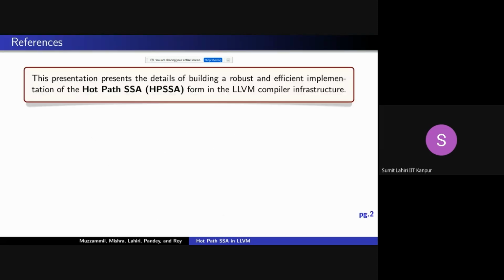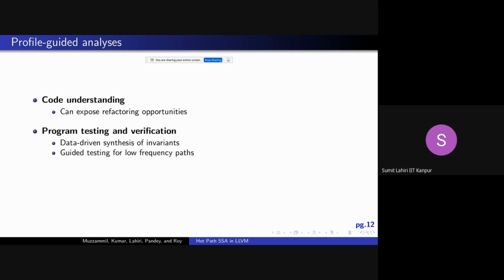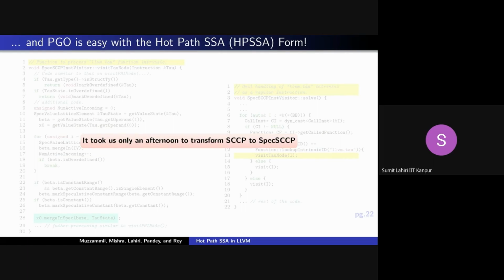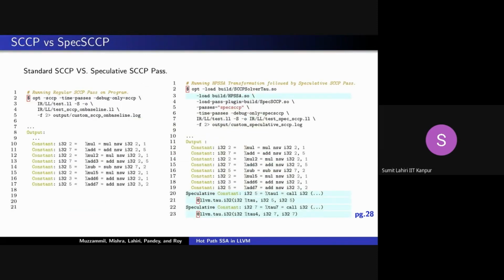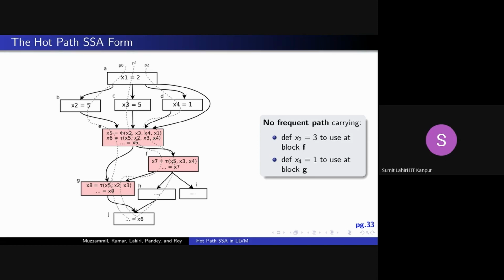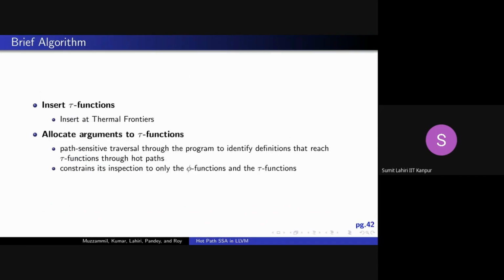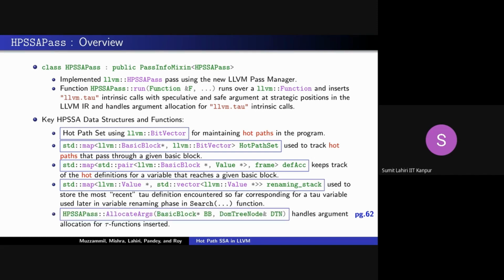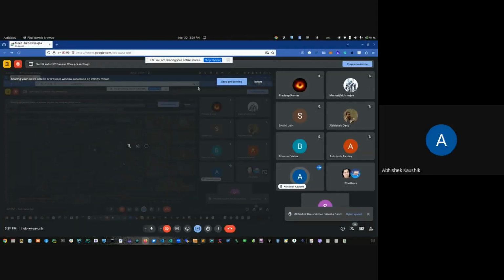Profile-guided optimizations made easy - The Hot Path SSA Form in LLVM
Abstract:
The Static Single Assignment (SSA) form is the most popular representation used in the LLVM compiler system. The SSA form has been affable to the design of simpler algorithms for existing optimizations and has facilitated the development of new ones. However, speculative optimizations—optimizations targeted towards speeding up the “common cases” of a program—have not been fortunate enough to savor an SSA-like intermediate form.

We build the Hot Path SSA (HPSSA) Form within the LLVM infrastructure to facilitate the design of speculative analyses and optimizations by allowing only hot reaching definitions (definitions along frequent acyclic paths in the program profile) to reach their respective uses. We also demonstrate how the HPSSA form can be effective in easily building speculative variants of existing "standard" analyses by building a SpecSCCP pass —a speculative variant of Wegman and Zadeck’s Sparse Conditional Constant Propagation algorithm.

Speaker Bio:
Sumit Lahiri is a TCS research fellow currently pursuing Ph.D. in CSE Department in IIT Kanpur under the guidance of Dr. Subhajit Roy, specializing in program analysis and program testing. Earlier he has worked with a blockchain company and multiple startups. Other than his research interest, he also specializes in software engineering and system design. He is an alumnus of NIT Durgapur, where he pursued mechanical engineering